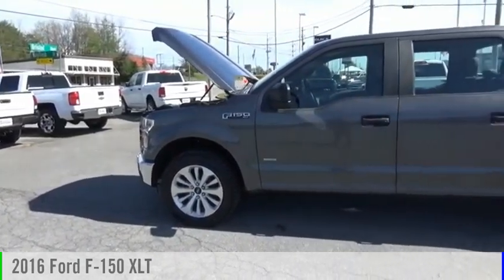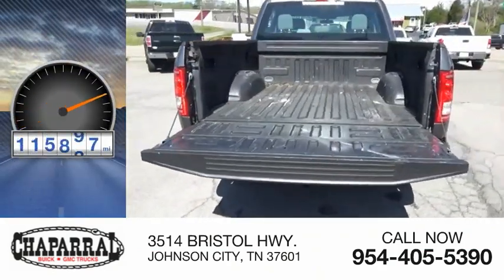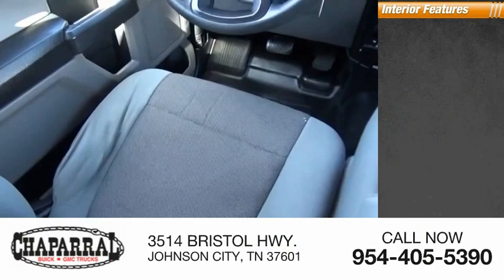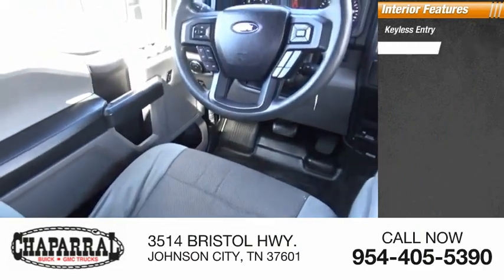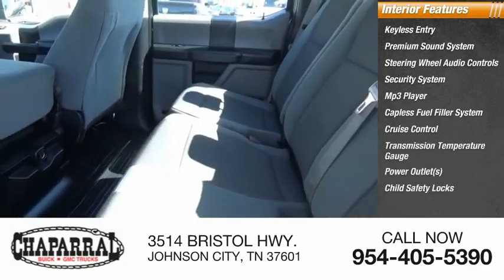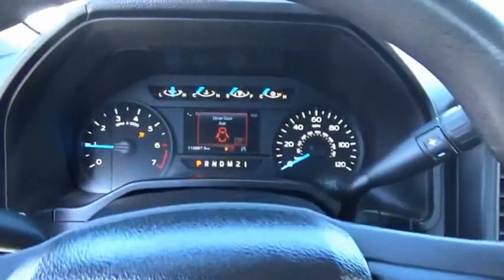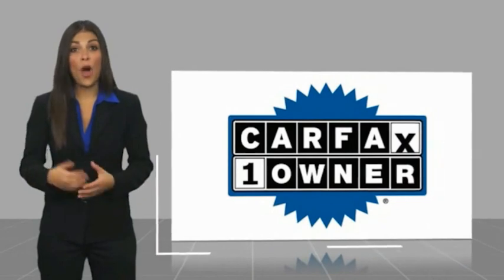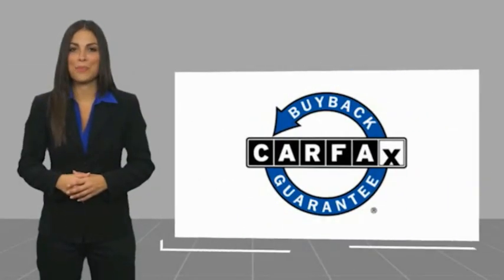2016 Ford F-150 M7024-M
2016 Ford F-150 XLT

CHAPARRAL
3514 BRISTOL HWY.

Take command of the road with this 2016 Ford F-150. This is a superior vehicle at an affordable price! Come by CHAPARRAL in JOHNSON CITY today! Look at all the options that come standard on this one! Power Door Locks. Power Windows. Listen to the music you want, when you want it! This Ford's MP3 player is perfect for any music lover! Check out the Wheels on this one. Alloys always improve the look of your ride! Keep Cool...It has A/C! With Tilt Steering you can adjust the Wheel to a position you like! Help maintain your speed with Cruise Control. Making life on a trip a lot easier! This one also has Rear Defrost! Safely change the Volume and Channel on the radio on this ride. its got Steering Wheel Audio Controls!!! It makes driving this one that much more enjoyable!! Safety First. Airbags save lives and this one has a Drivers Airbag. Comfortable Front Bucket Seats always make the drive go by quicker. The Cloth Interior on this car looks good. come by and check it out yourself! When having to slow down in inclement weather don't worry you have ABS to stop you safely.